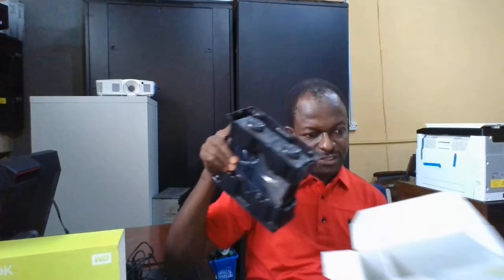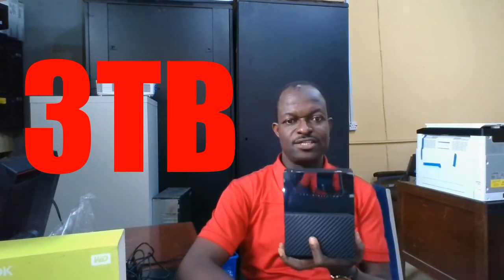CompTIA A+: How To Open a WD MY BOOK & Replace the HDD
How To Open a WD MY BOOK & Replace the HDD
In this tutorial, we will learn how to shuck or open and replace a WD MY BOOK without any damages, fast and easy. Storage can be very expensive and often comes at a premium price. Buying external Hard Drives and removing the actual Hard Drive from the casing to use it in your computer or a NAS is often much cheaper than buying just the actual Hard Drive. WD MY BOOKS are an easy way to get cheaper storage. So, if you will like to learn more, then click on this link to join our YouTube Channel